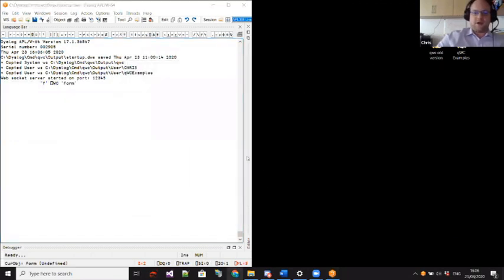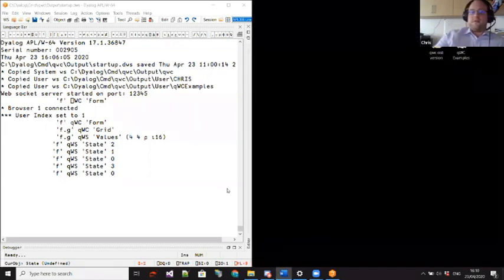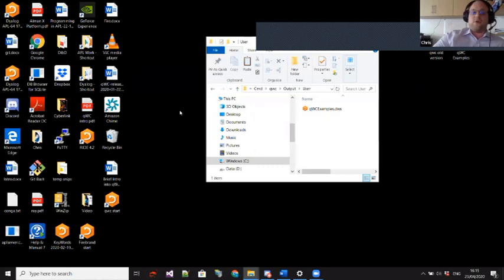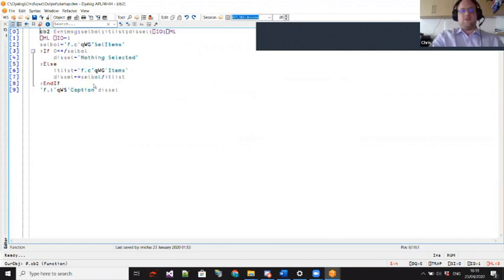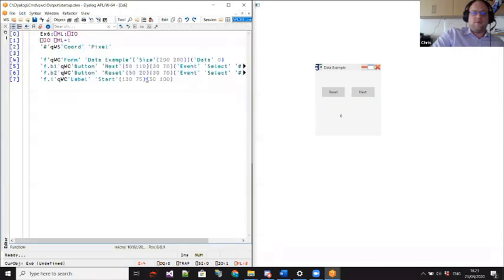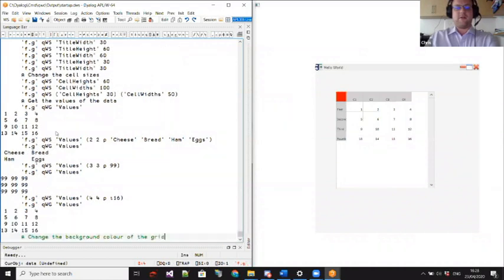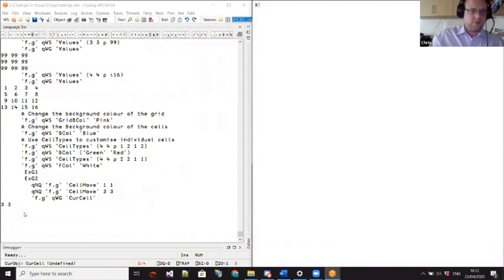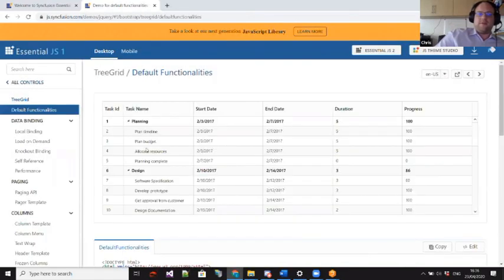Introducing qWC Alpha 0.4.4 - BAA Webinar (23-04-2020)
Chris Hughes of MJH Software Services demonstrates the Alpha release of qWC, a ⎕WC emulator that employs a browser based user interface rather than the Windows GUI. Chris also introduces qLocal function which utilizes HTMLrenderer for local development without the need for a web server.